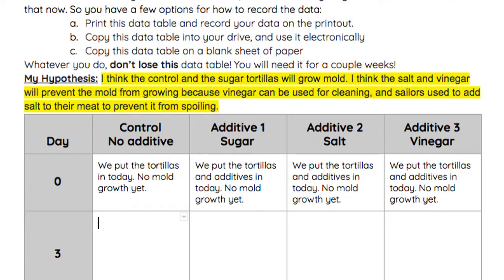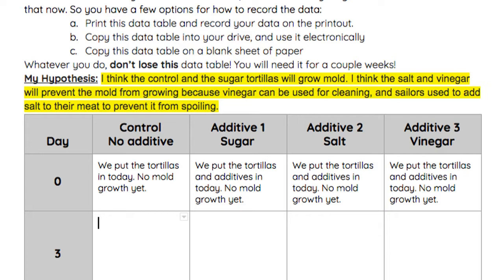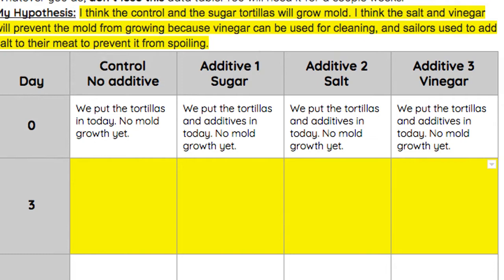Mold Experiment, Day 3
5th Grade mold experiment, part 2 of 4